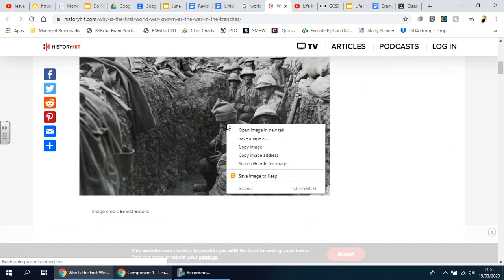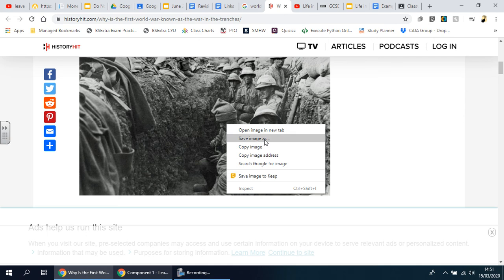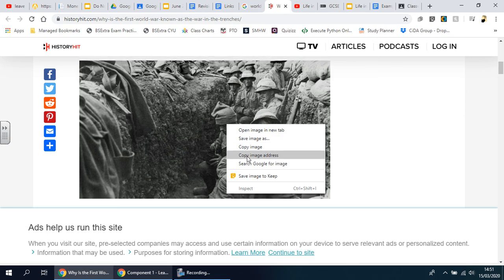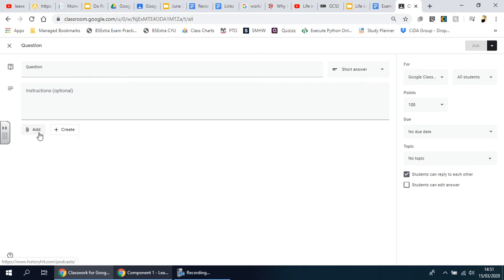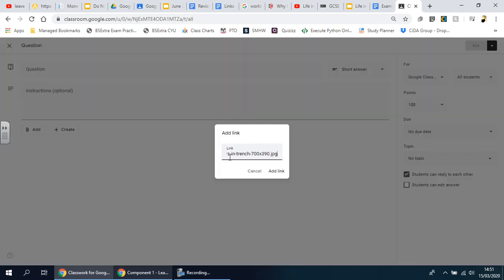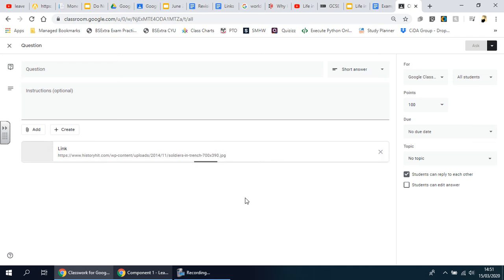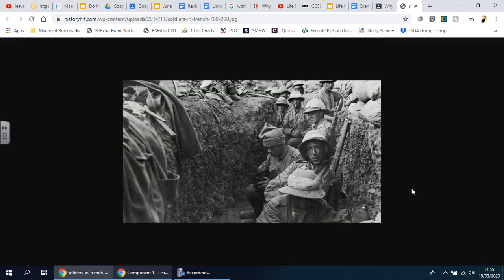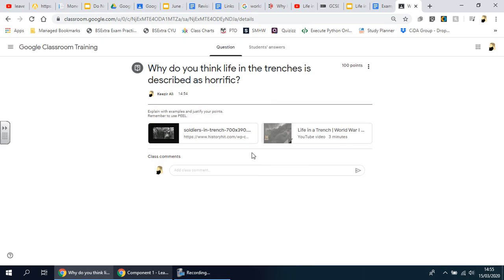6 Using images and video clips in questions